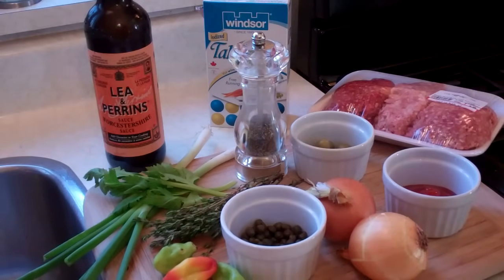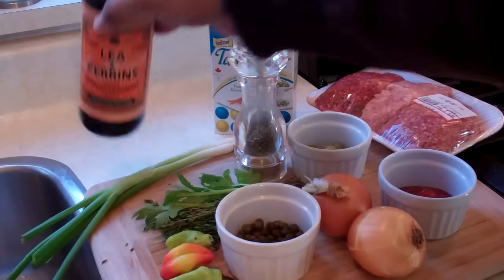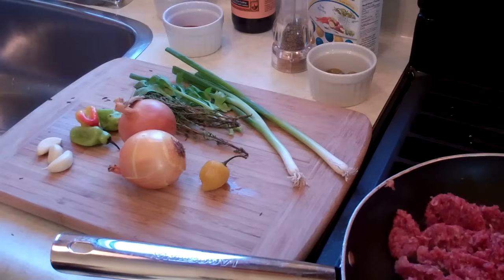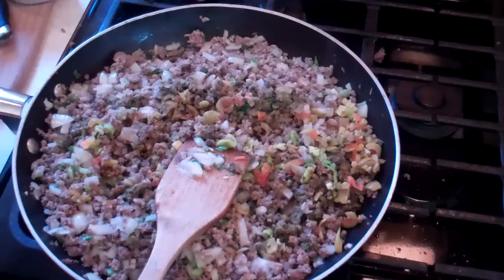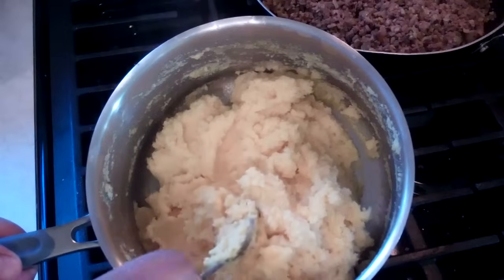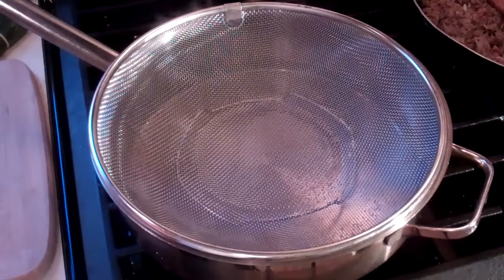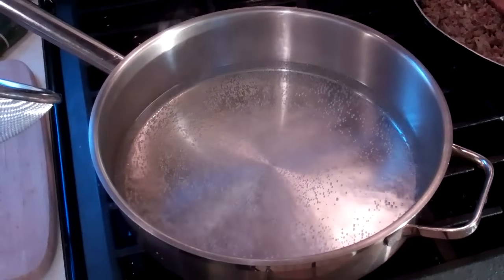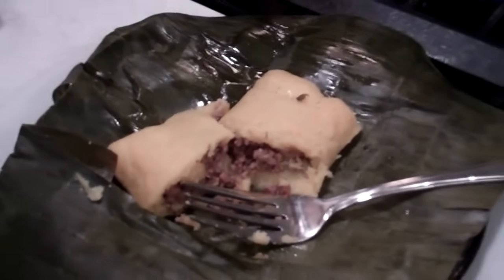How To Make Pastelles.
Recipe for making christmas pastelles as it's done in the Caribbean, especially Trinidad and Tobago. This pastelle can be made with beef, pork or chicken, but in my pastelle recipe I'll show you something a bit different. Trini pastelles are a must have around the Christmas season on the islands of Trinidad and Tobago. As I mentioned in the video, the recommended corn flour to use is a brand called Promosa.